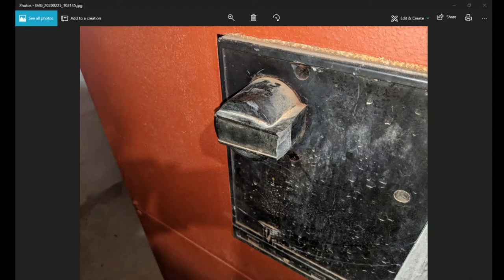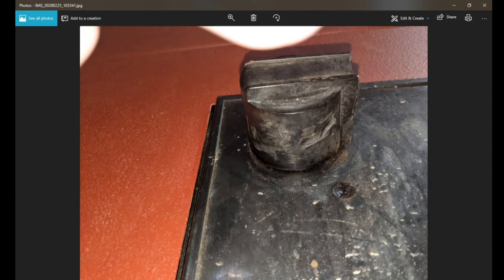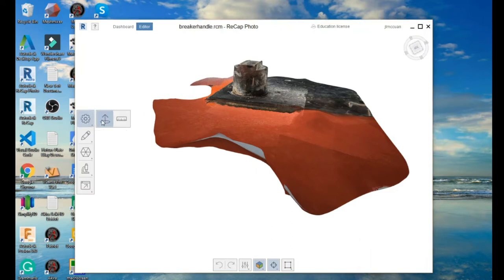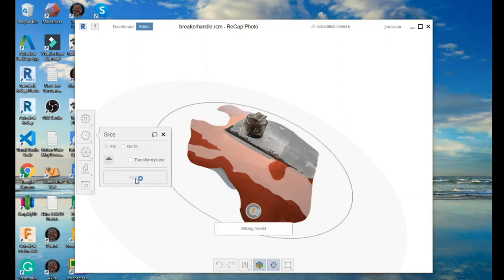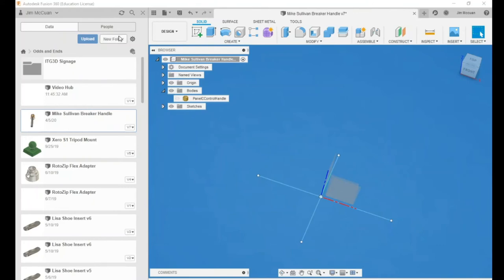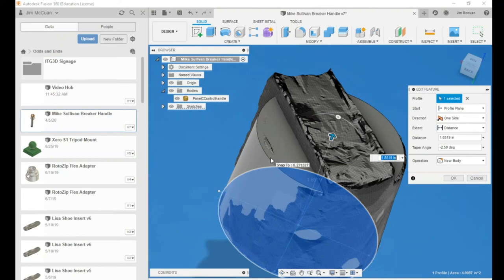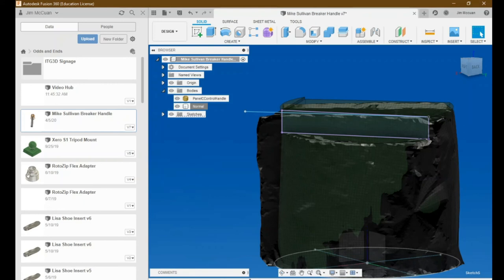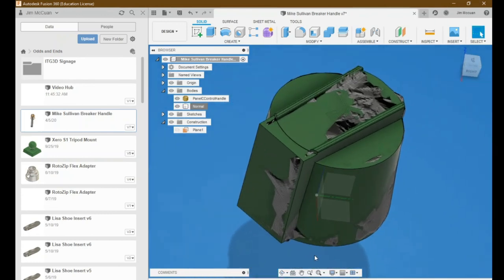Breaker Hub Part 1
This is a series of videos on the reconstruction of a very large electrical breaker handle.  In this video we used a Pixel 3 to shoot the photos for the photogrammetry, Autodesk Recap Photo to build and edit the 3D model mesh, and Autodesk Fusion360 to further edit the mesh and create the solid model and prepare it for 3D printing a positive plug to pull a mold from before casting the finished part, using Simplify 3D as the slicer.